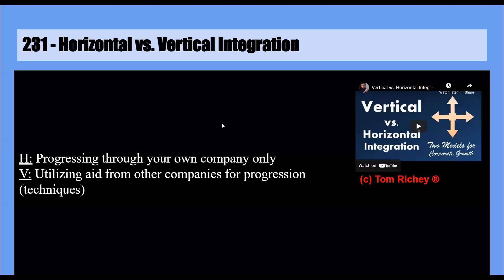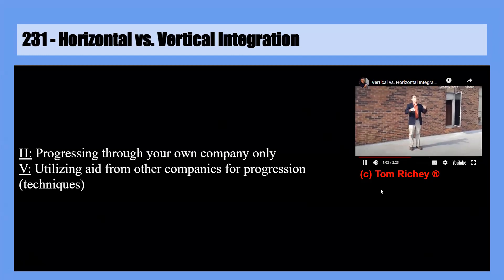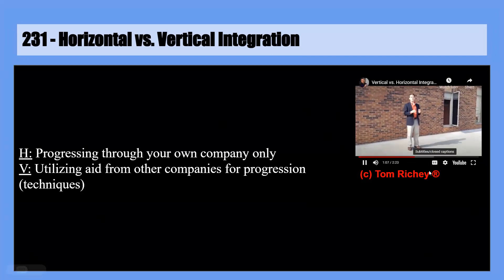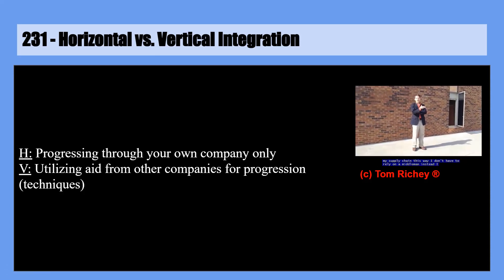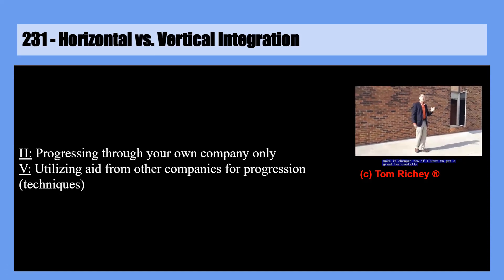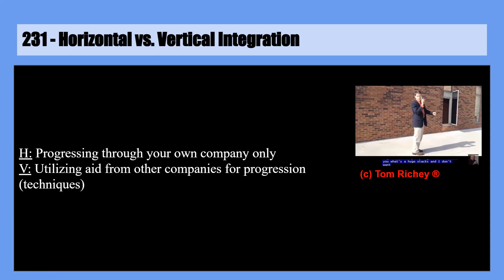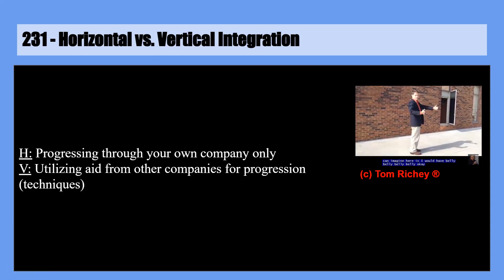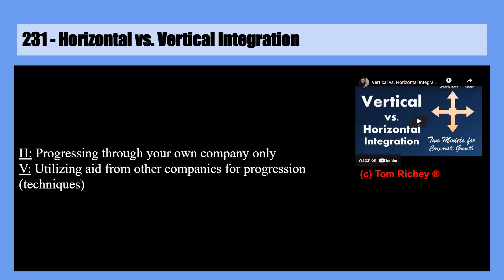231 - Horizontal vs. Vertical Integration